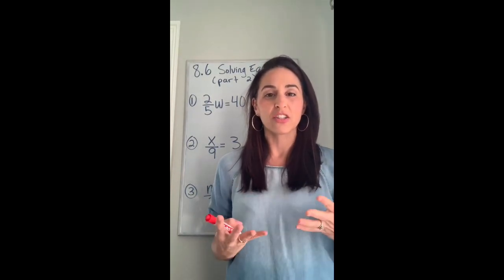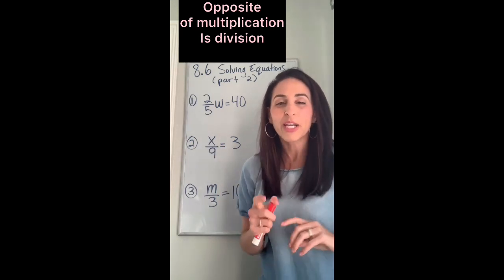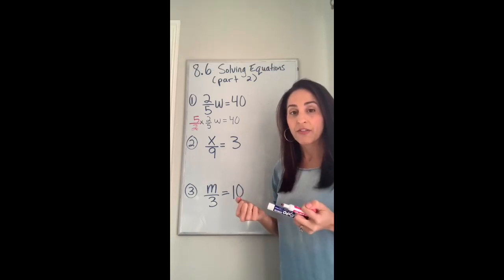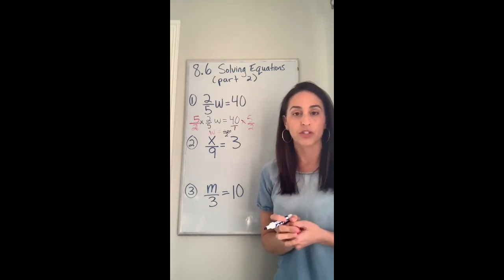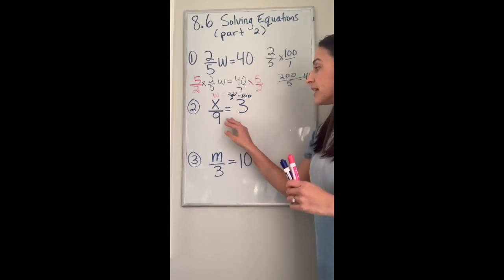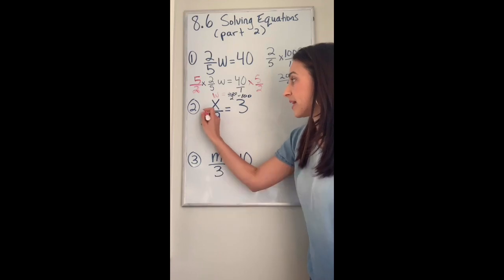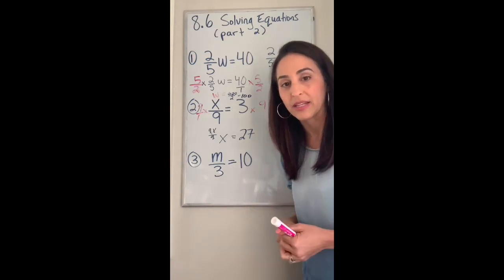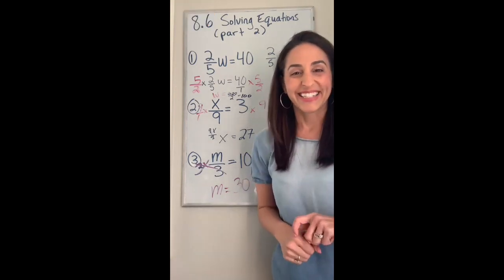Go Math 6th Grade 8.6 part 2